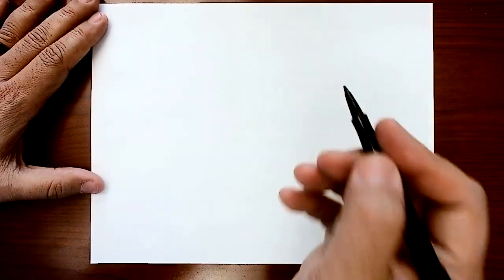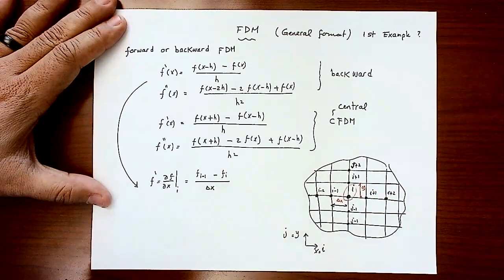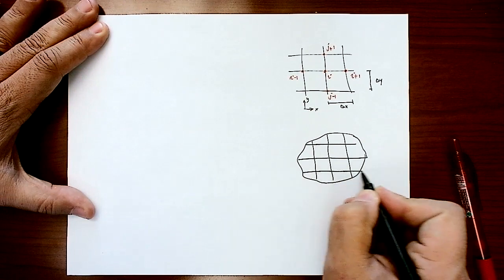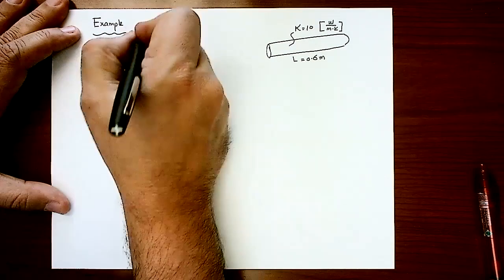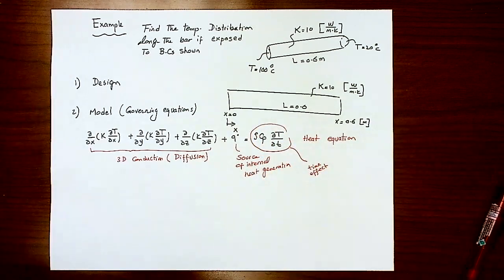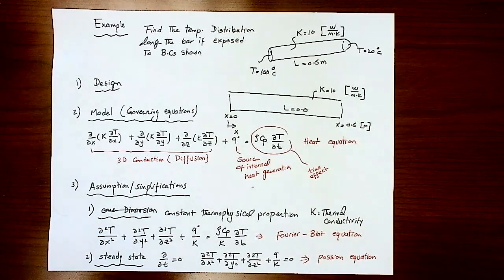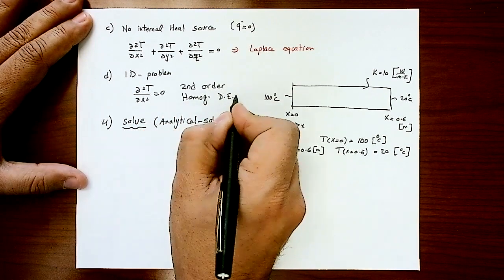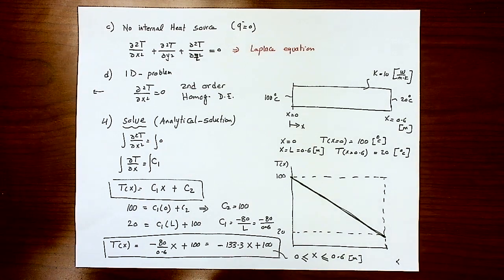CFD Bullet 7 1D Conduction Example Analytical Solution